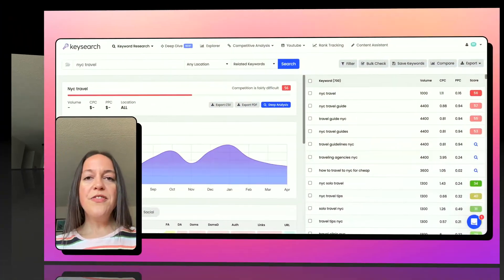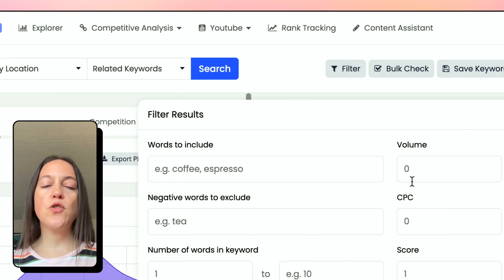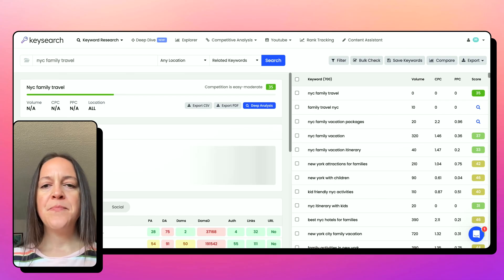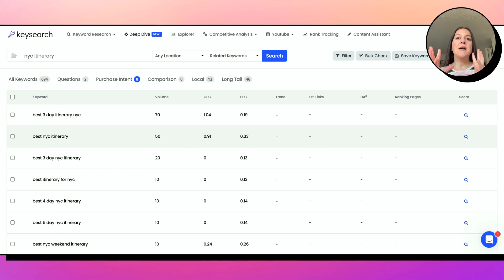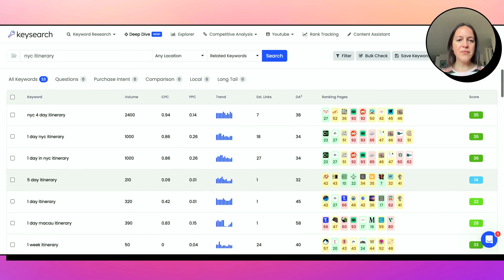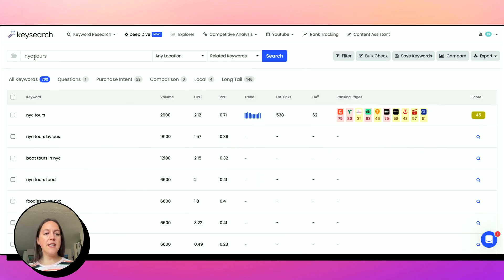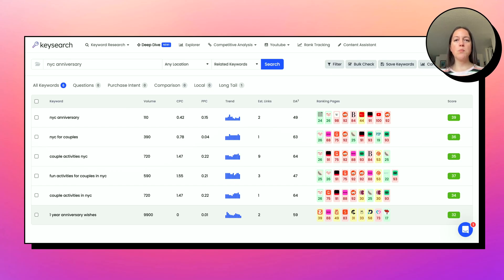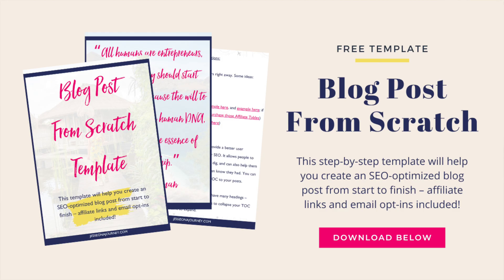How To Find Low Competition Keywords With High Traffic With Keysearch + NEW FEATURE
Learn how to find low-competition keywords with high traffic potential with the Keysearch keyword tool! We'll also look at a brand new feature from Keysearch that will help you find the top-searched keywords on Google faster and easier.

If you want to grow your blog traffic, it's important to understand Search Engine Optimization (SEO), which can help you increase your pageviews organically - for free, without needing to pay for ads. A big part of this is understanding how to find the best way to find keywords for SEO. We'll go over that in this video!

✍️ Free How To Write An SEO-Optimized Blog Post From Scratch Template

Samson Q2U (microphone)

🎵 Outro music is "Nightingale" by Eveningland (sourced from the YouTube Free Music Library)